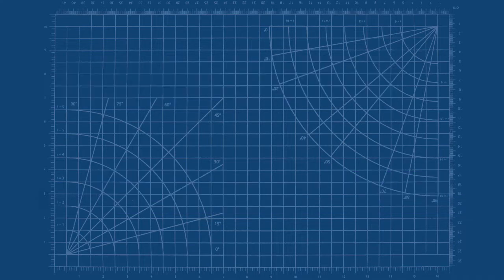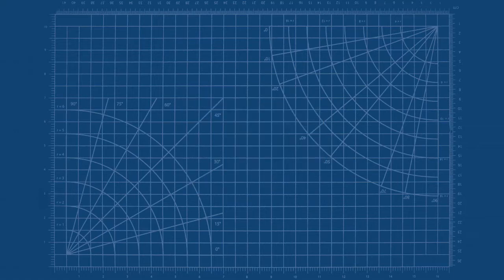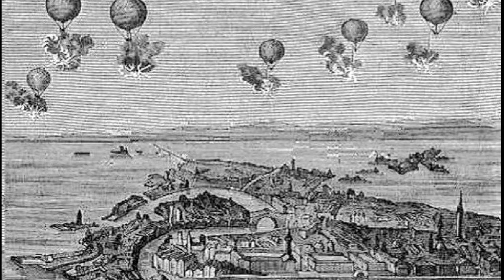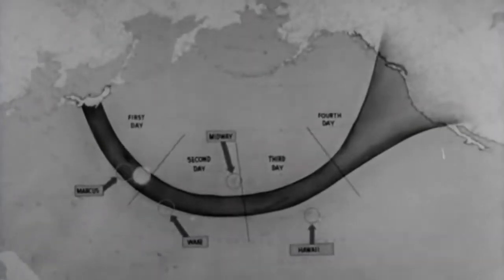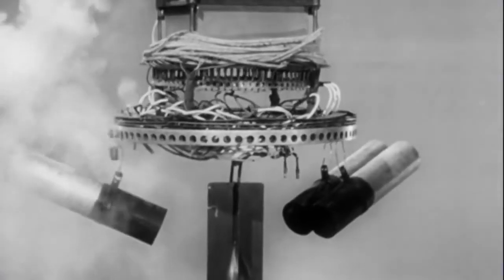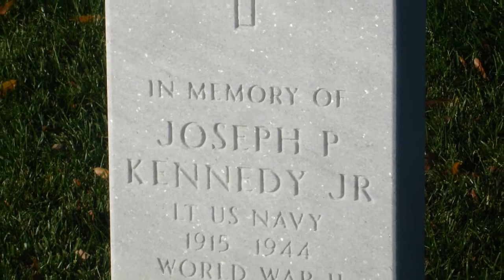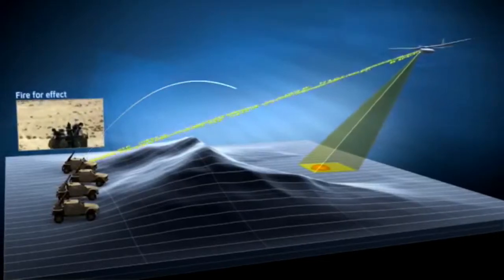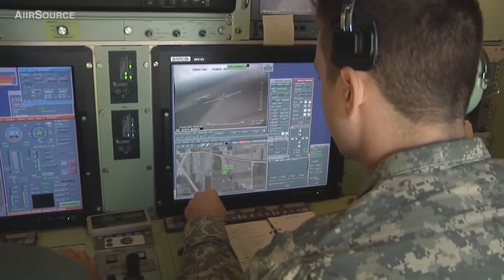MRUAS Video #02 Pt 1 Terminology and history of UAS